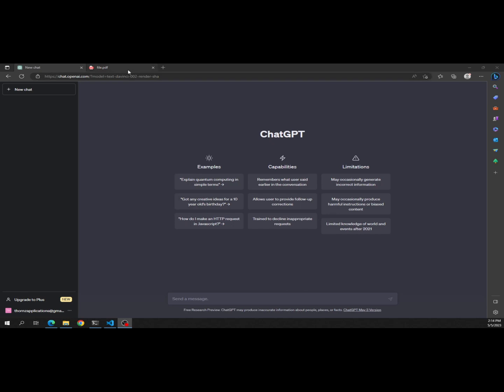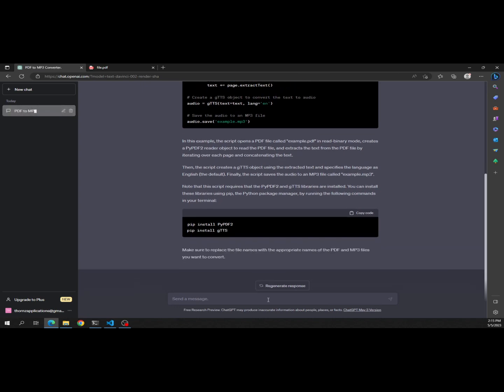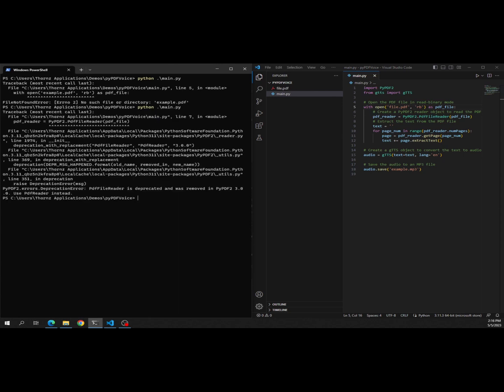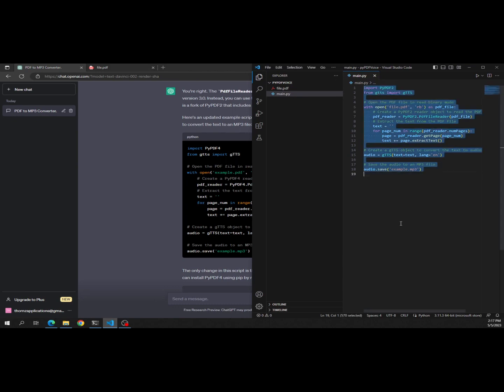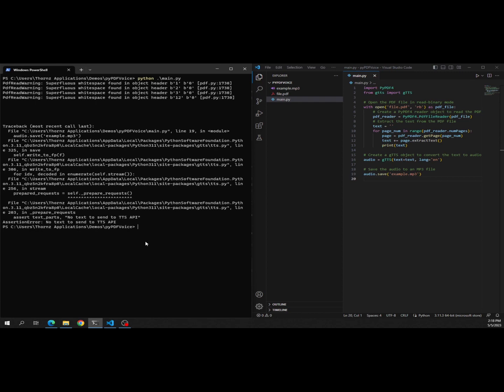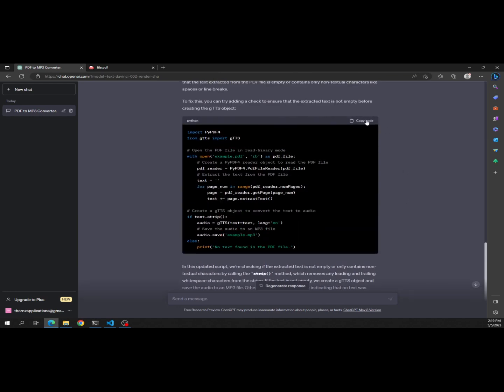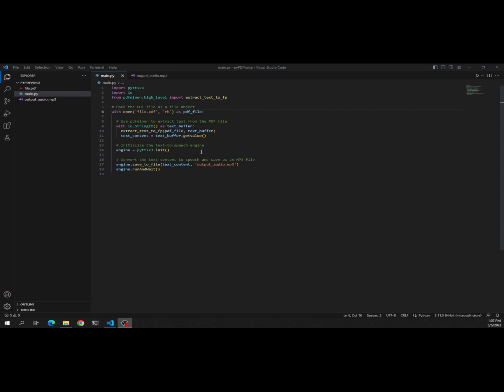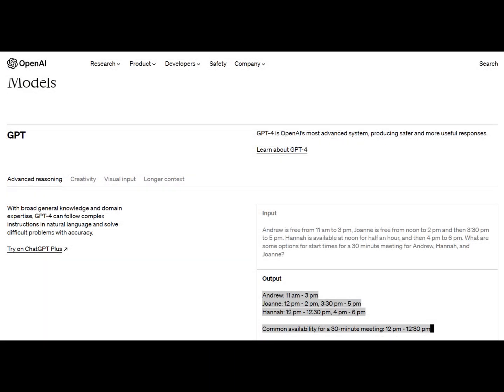Can ChatGPT Create PDF TTS?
ChatGPT is being touted as a killer for many professions including programmers. Let's put it to a test to see how it performs for a pretty simple python script to convert a pdf to Text To Speech. The ML models may be the future, is that true?